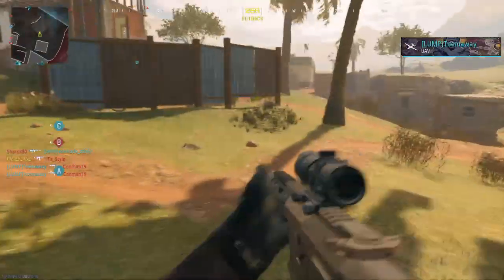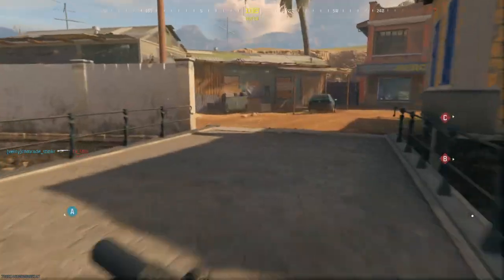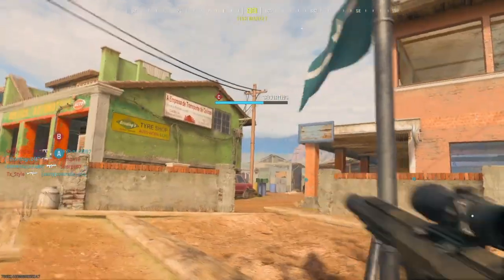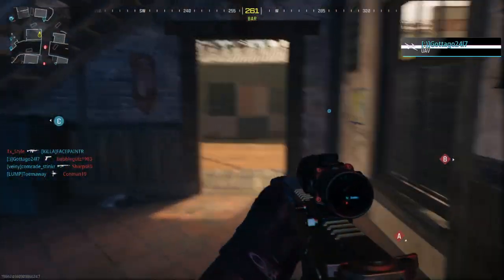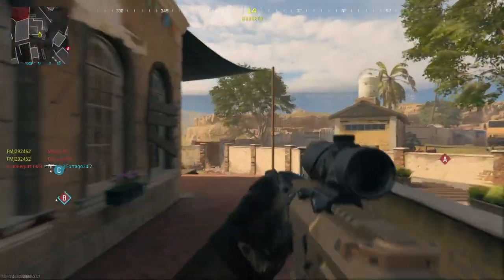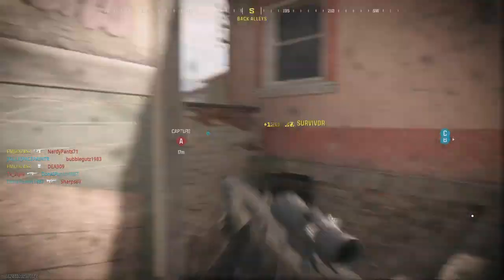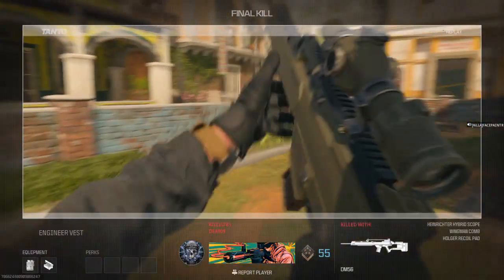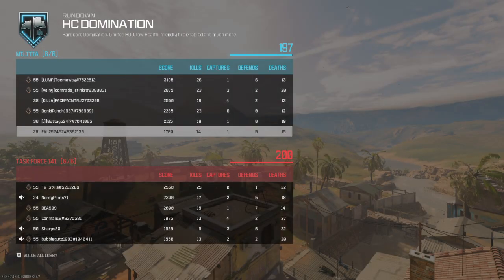Call of Duty®_20231217154308